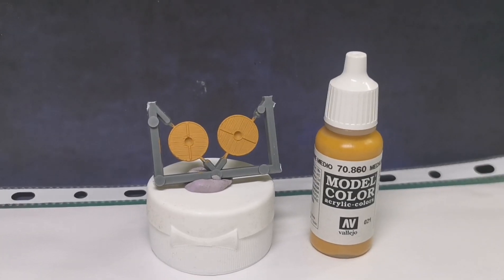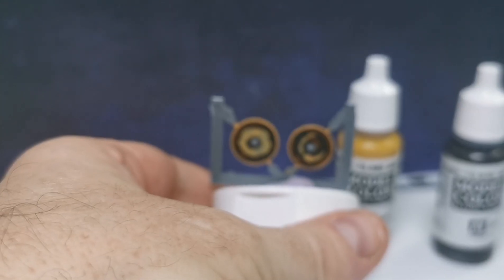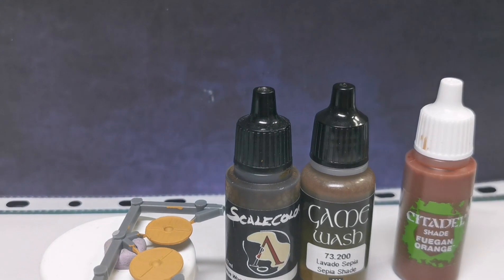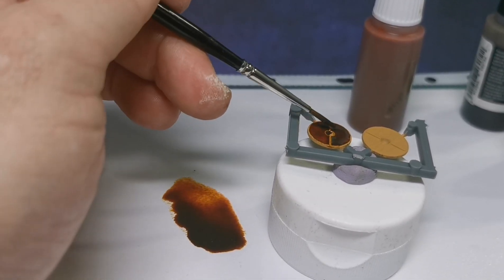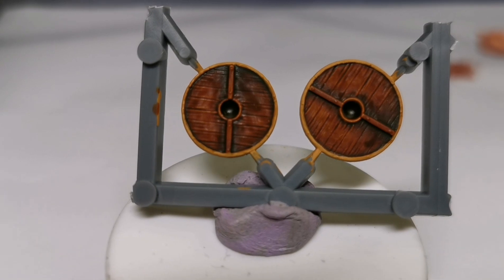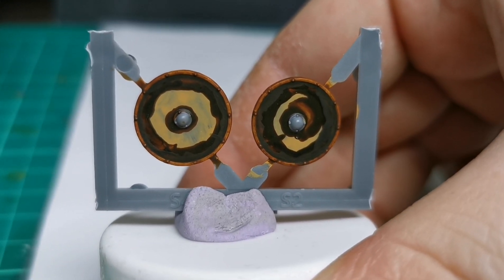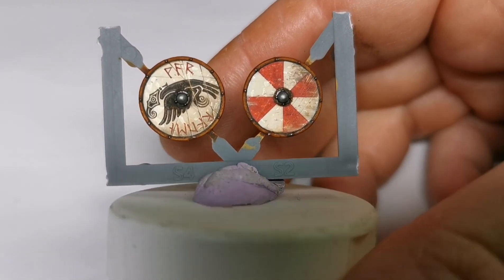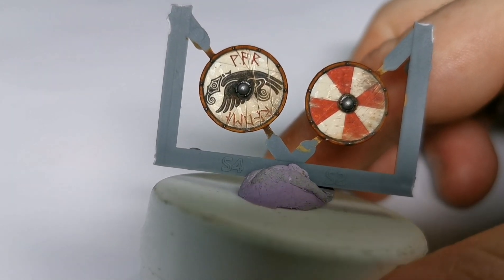How I paint wood and leather on 28mm shields.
Hi all. This is my 2nd tutorial. This one is on how I paint wood and leather on 28mm shields. Hope you like it. 😊👍